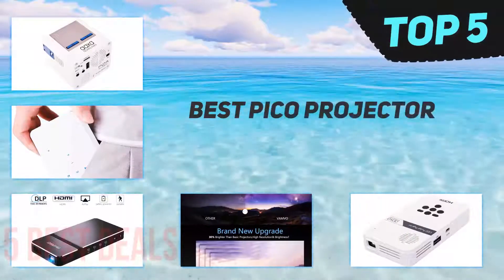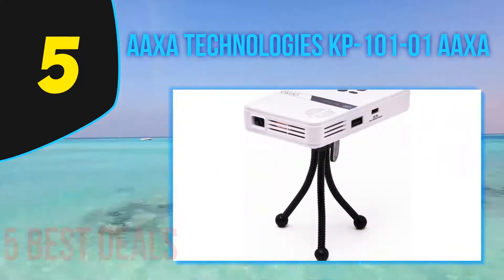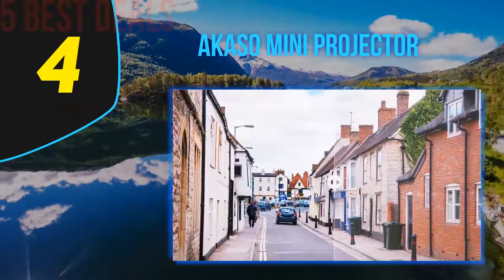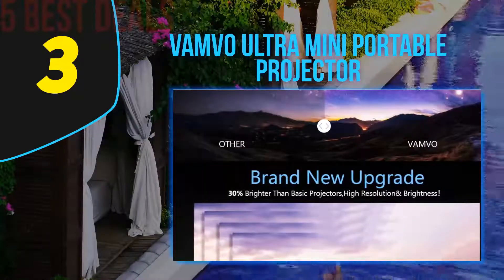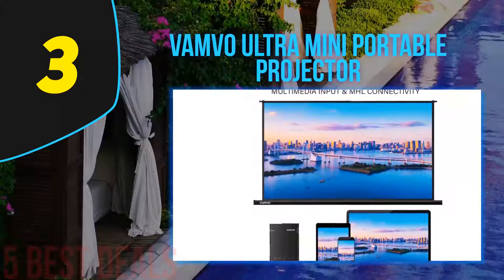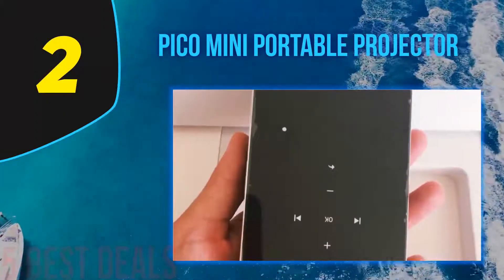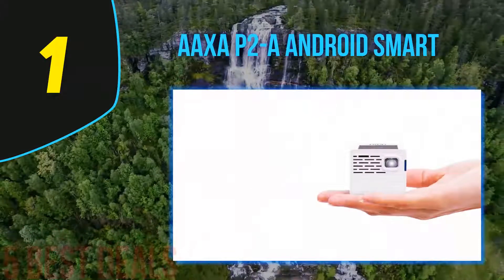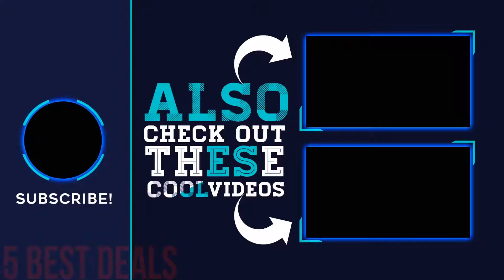Top 5 Best Pico Projector 2023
Here is the Updated Prices of the Best Pico Projector in 2023!

Things that we mentioned in this video:
1. AAXA P2 A Android Smart - B07L38V8QF
2. Pico Mini Portable Projector - B07DWX5FGM
3. AKASO Mini Projector - B07HNX276T
4. Vamvo Ultra Mini Portable Projector - B078PC1QS5
5. AAXA Technologies KP 101 01 AAXA - B005TAXDPK